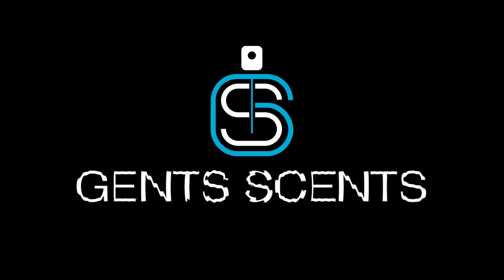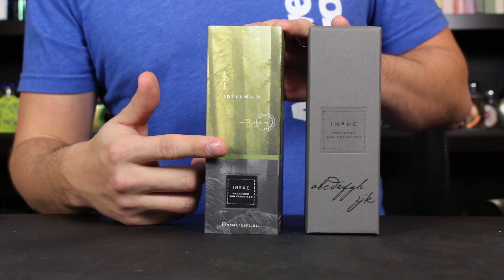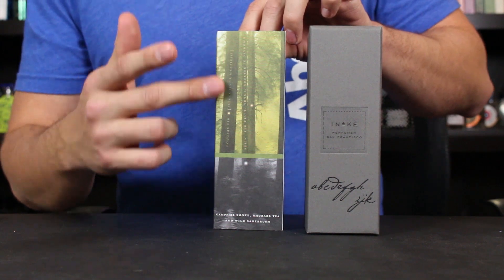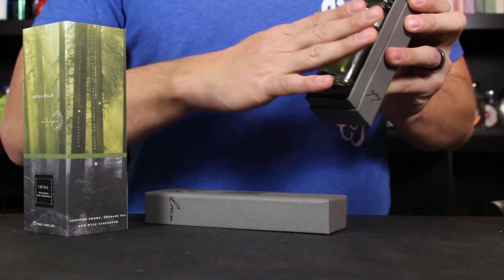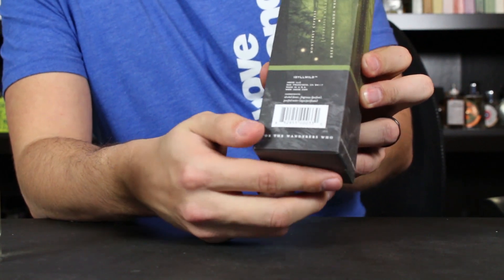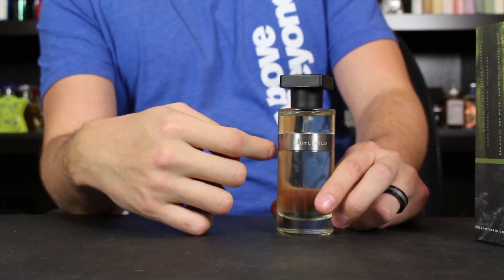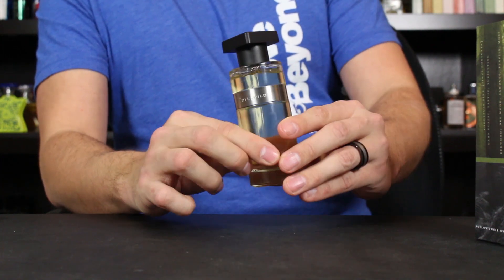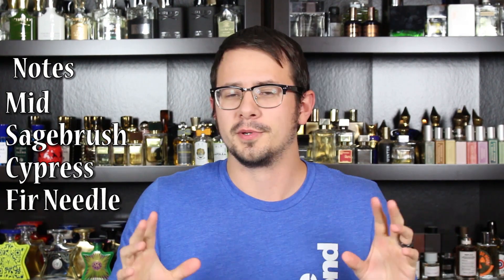Ineke Idyllwild Fragrance Review + Full Bottle Giveaway | Green Fir Fragrance